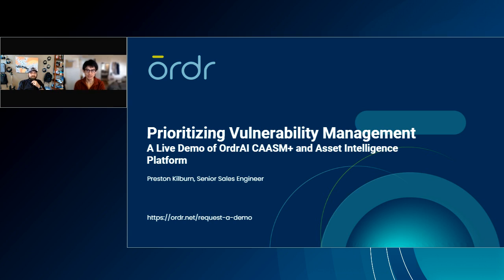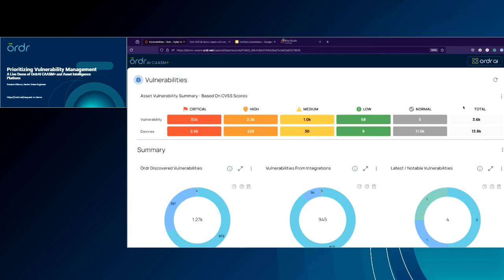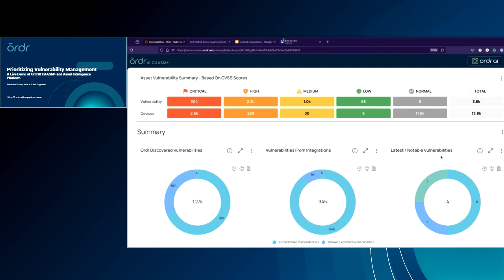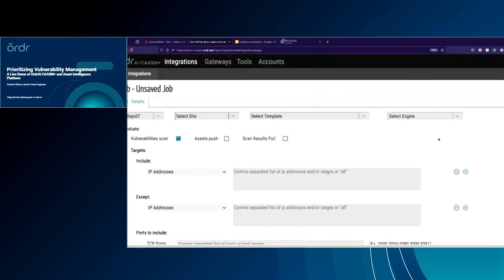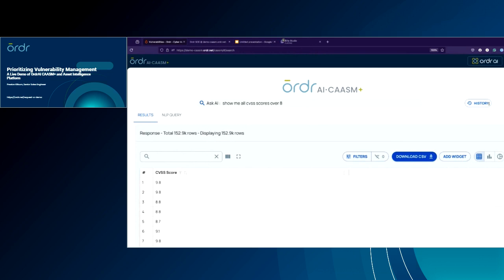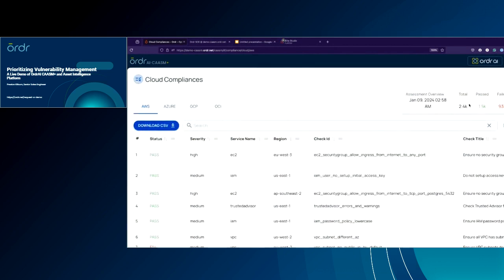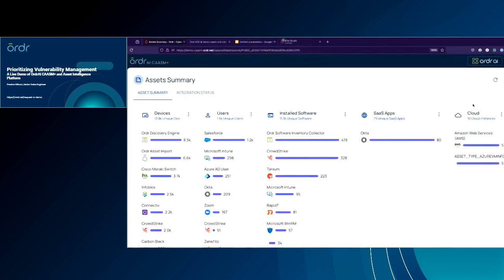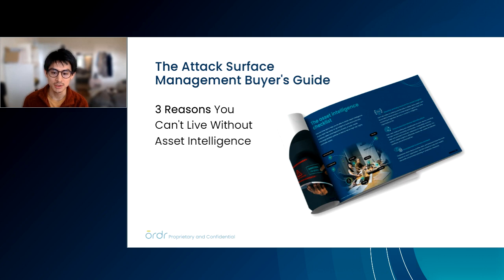OrdrAI CAASM+Prioritizing Vulnerability Management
Watch this on-demand webinar where we showcase how OrdrAI CAASM+ simplifies risk prioritization and vulnerability management, allowing your security team to focus on what matters most.

We explore how our platform automatically discovers vulnerabilities, enriches them with business context, and prioritizes risks based on your unique asset landscape. This enables security teams to effectively address vulnerabilities, minimizing the risk of breaches.